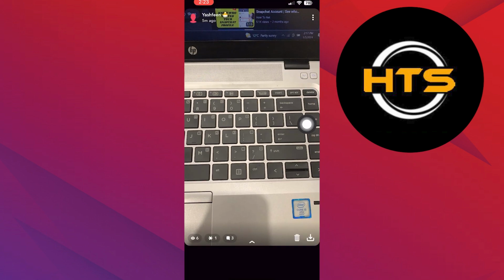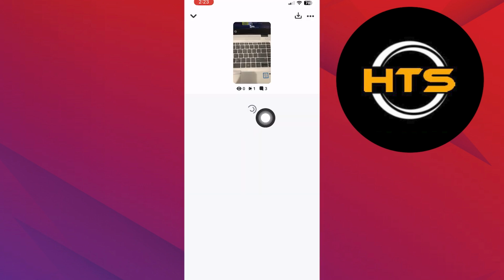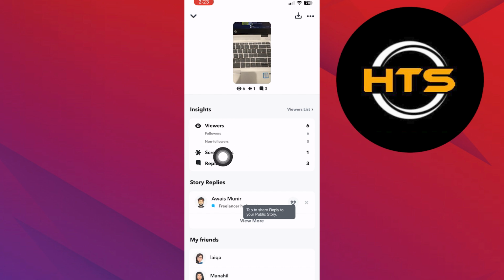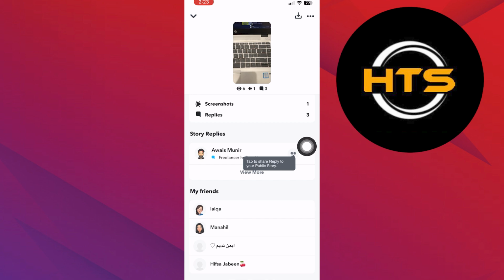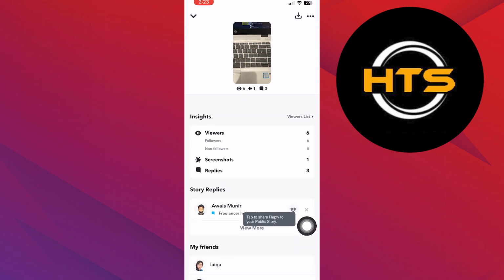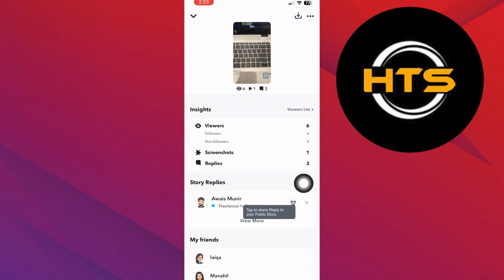How To See Who Viewed Your Public Profile Story On Snapchat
Hey everyone! Welcome to this how to see who viewed your public story on snapchat video tutorial.

If you want to know how to see who viewed your snapchat public profile, how to see who viewed your snapchat public story and how to know who viewed your snapchat story, this video is for you.

In this video, we will show you how to see who watched your snapchat story and how to know if someone viewed your snapchat story more than once.

The steps on how to know if someone viewed your snapchat profile and how to see who viewed your public snapchat story is easy.

After watching this video, you will find out how to check who saw your story on snapchat and how to know who visited my snapchat profile.